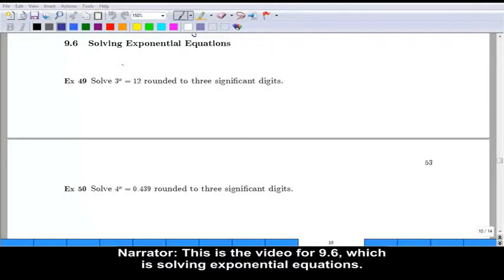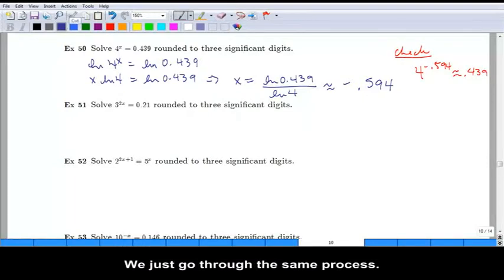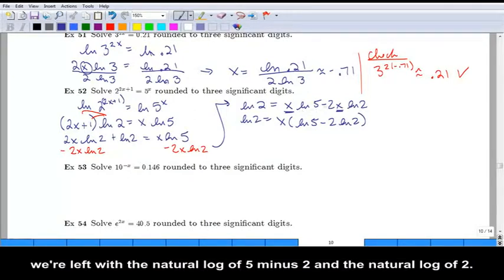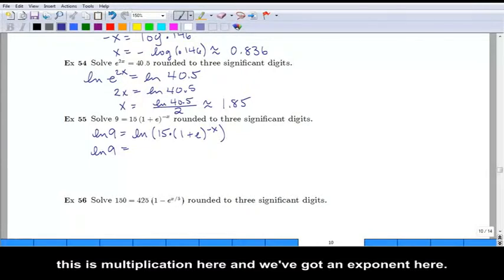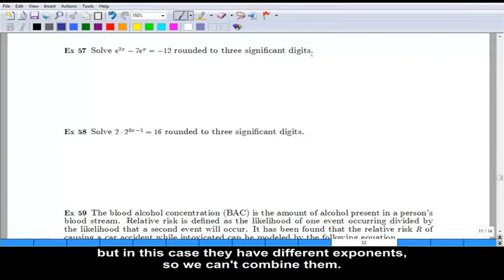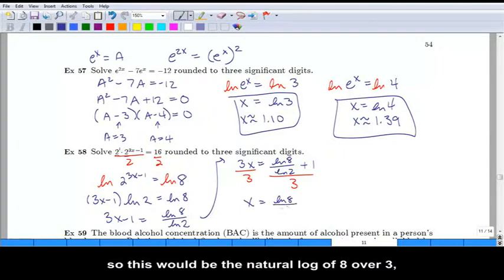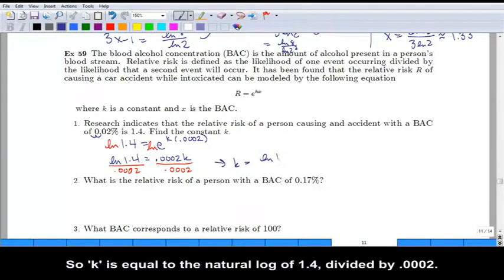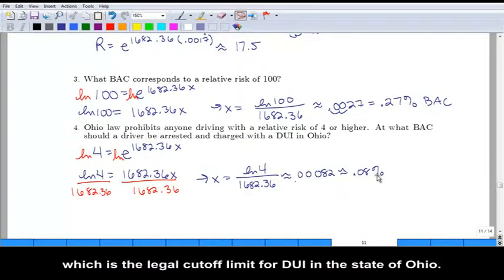Tech Math 3: Section 4.6 - Closed Captioned